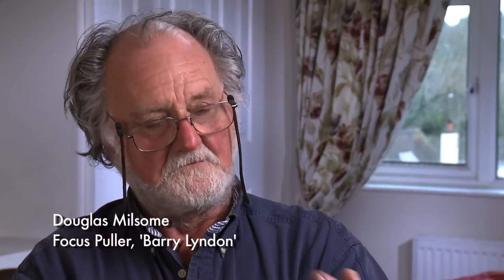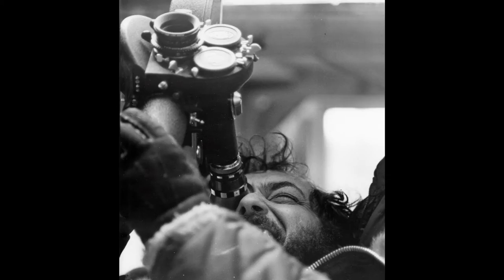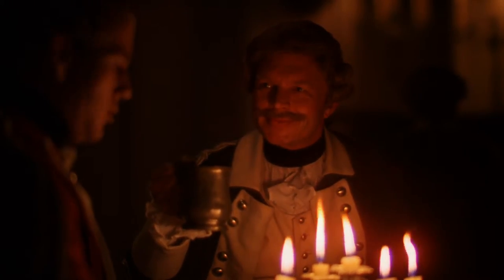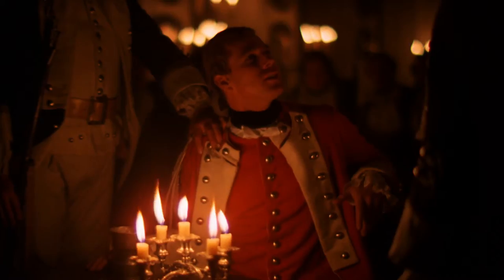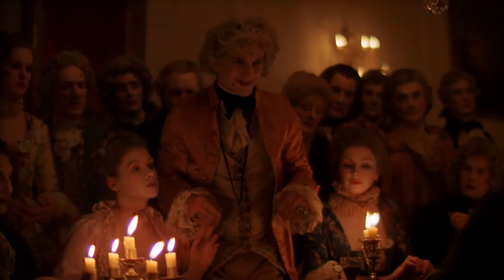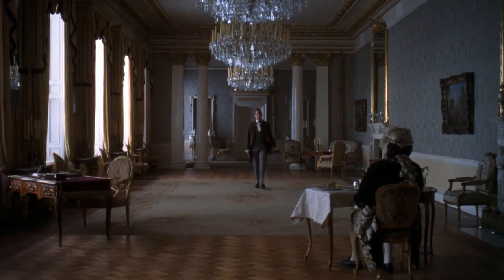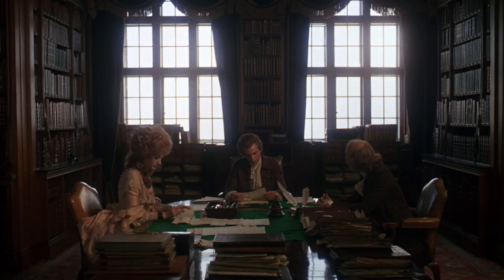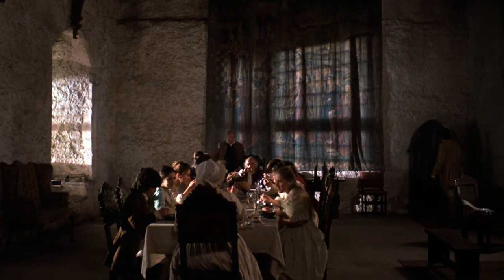Kubrick Cinematography Pt III: 'Barry Lyndon'. Archive Oral History Project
There are 5 films on Kubrick and Cinematography in the Archive's Oral History Project series. The films were produced by Oral Historian Pamela Glintenkamp for University of the Arts London. All 9 films produced for the oral history project can be seen in the associated playlist.  More information about the oral history project at: